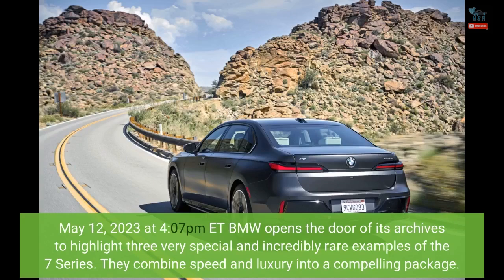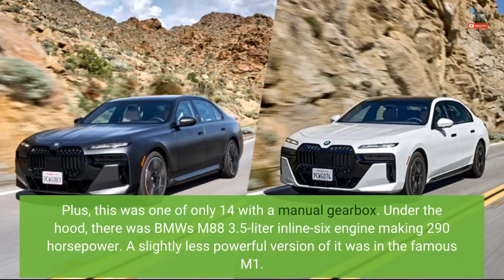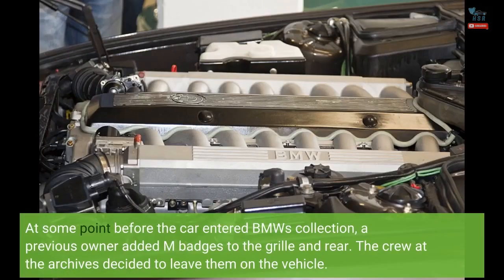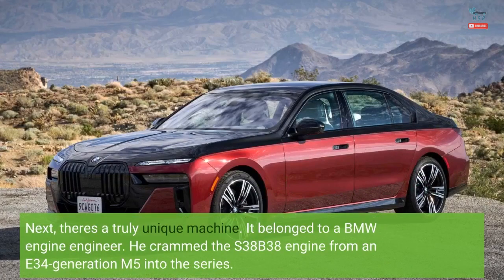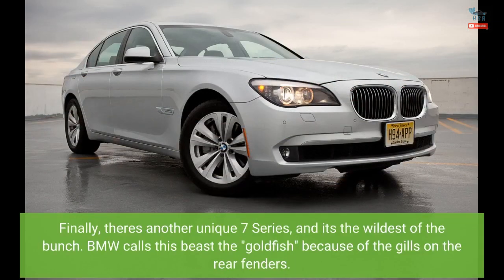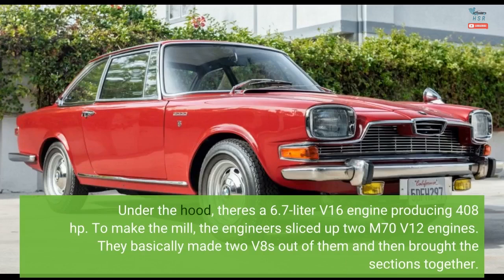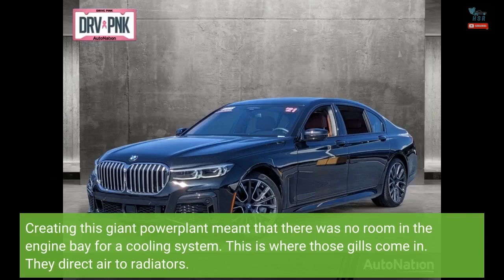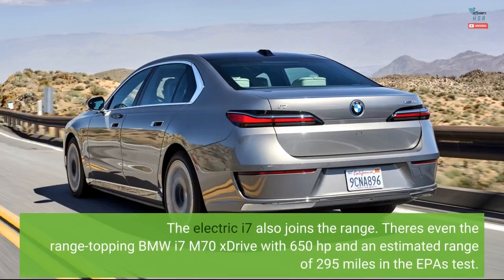Tour Rare BMW 7 Series Models, Including One With A V16 Engine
May 12, 2023 at 4:07pm ET BMW opens the door of its archives to highlight three very special and incredibly rare examples of the 7 Series. They combine speed and luxury into a compelling package. The first car under the spotlight is the BMW 745i from the E23 generation in the mid-1980s. It was exclusive to the South African market, and the automaker made just 192 of them. Plus, this was one of only 14 with a manual gearbox. Under the hood, there was BMW's M88 3.5-liter inline-six engine making 290 horsepower. A slightly less powerful version of it was...